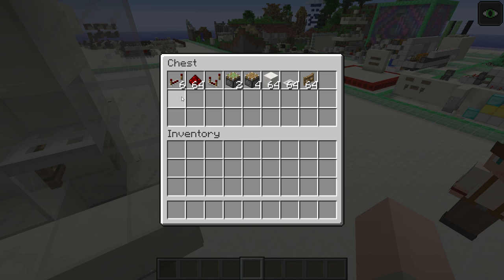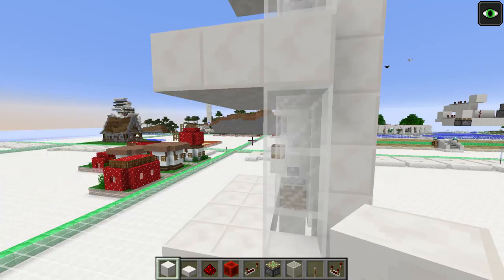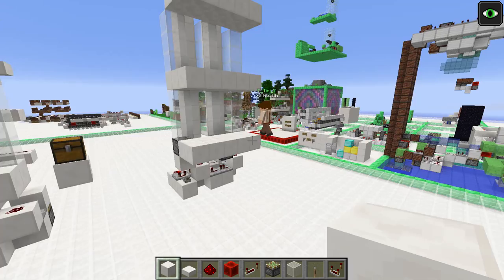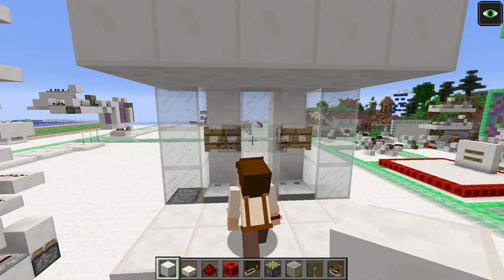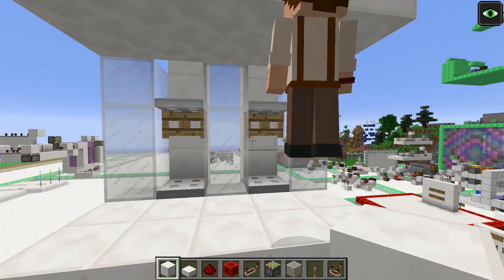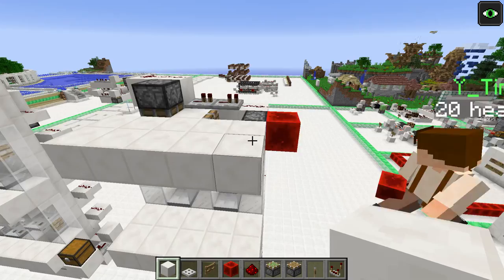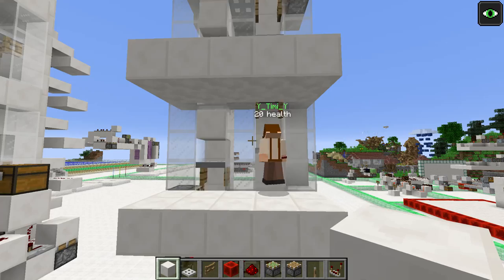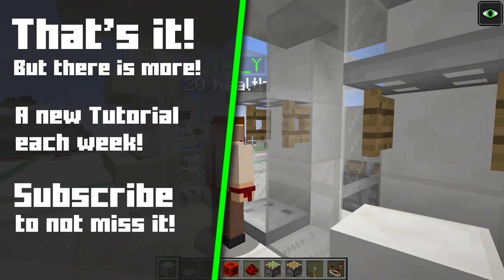Elevator "Paternoster" [Tutorial]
Todays Tutorial: How to build a Elevator that you might know as a "Paternoster"
This concept was made up by Y_Timi_Y and his Tutorial on this cna be seen

Do you have questions or need help?
Skype: youtube.szpeddy

I am currently Playing in:
Minecraft 1.8 , Minecraft 1.8.8 , Minecraft 1.9 Snapshots